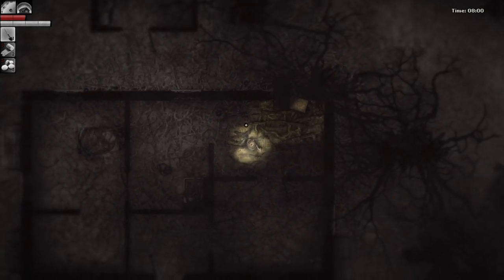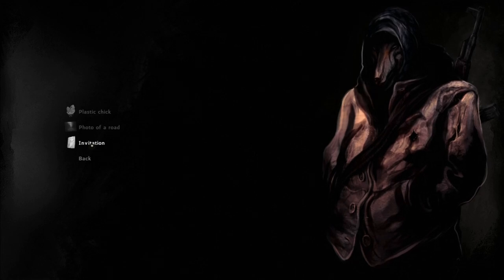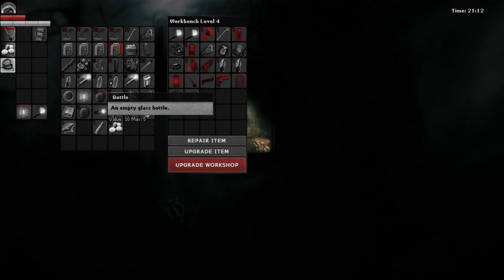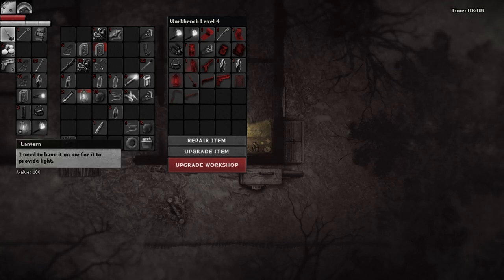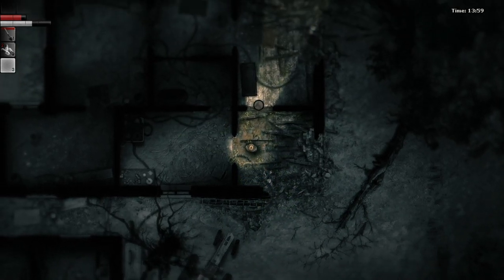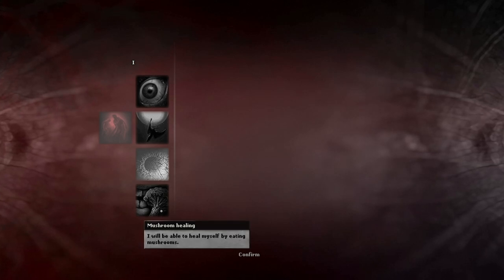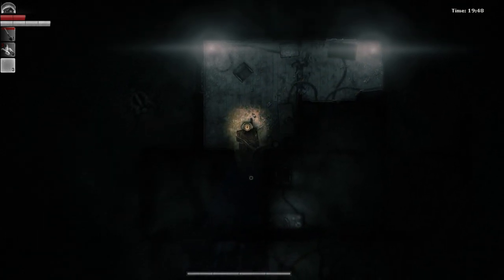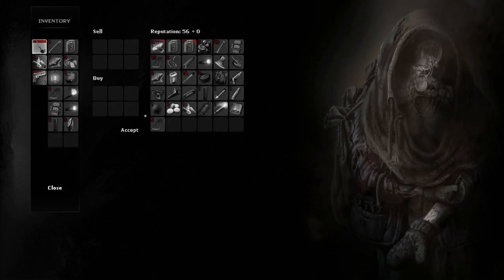The Wedding and The Silent Forest! (Fox plays DARKWOOD Blind Episode 6!)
This indie horror game claims to be the greatest horror game without jumpscares? Hah! That implies games are scary... and hard! Join Fox as he dives into the bleak world of... Darkwood Episode 6!

In this episode, The Wedding and The Silent Forest!

Back on track boys!

Fox's investigation leads to progress. First, a curious invitation to... a wedding? Fox loves parties! He thinks...

Also, the path to the Silent Forest has been revealed... due to overlooking a room. A found map designates the location of a second hideout not far into the Silent Forest.

Sounds like an expedition... what could go wrong!?